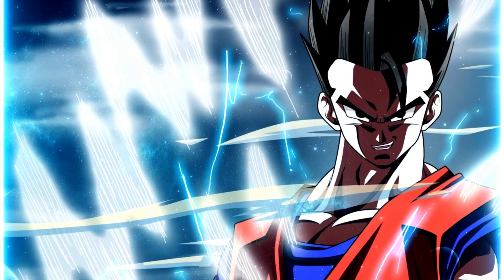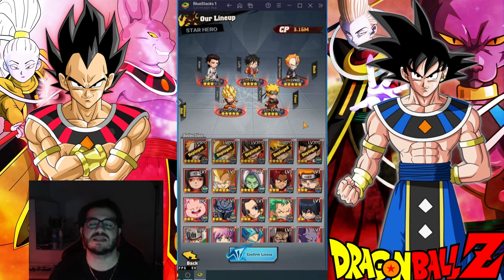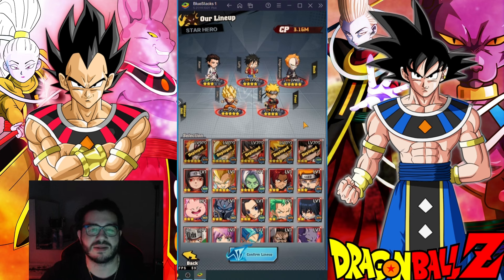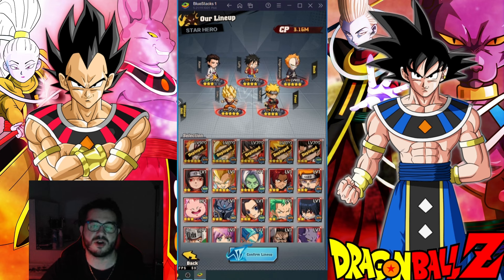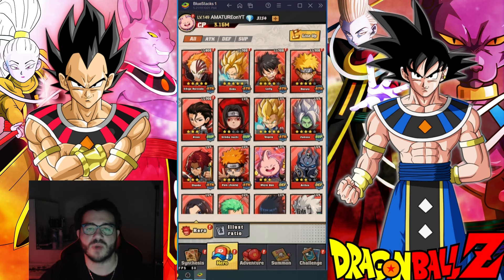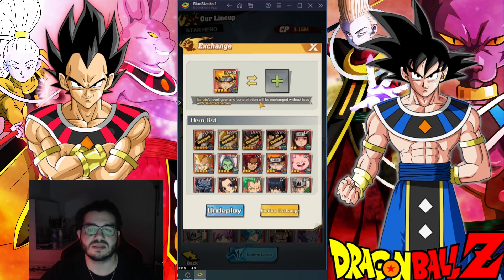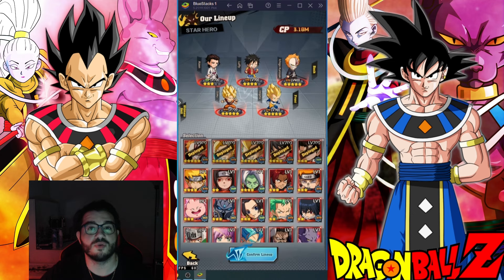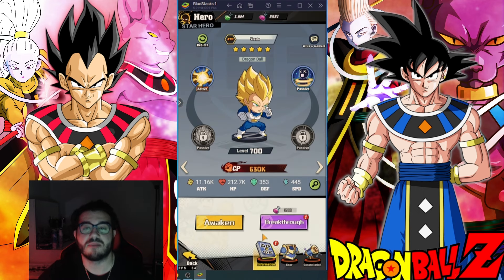FREE Exchange is OP in this AFK MOBILE GAME!! (Anime Battle)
Exchange your red units in Anime Battle with higher star units with this easy method that is free!